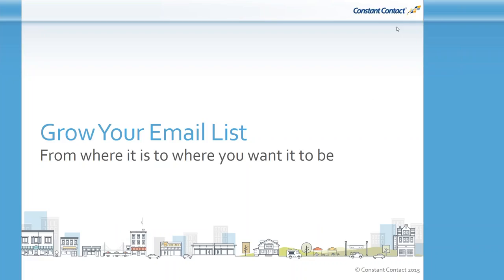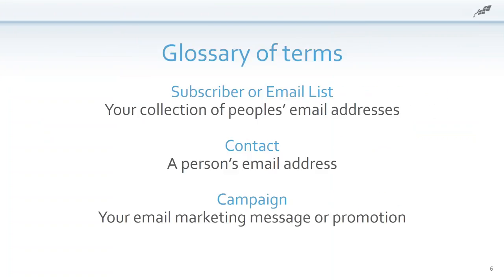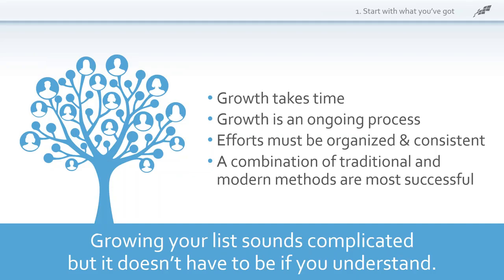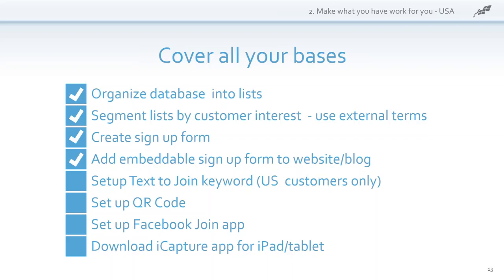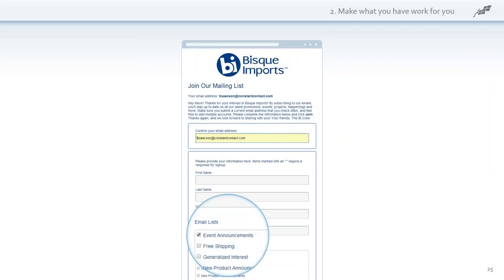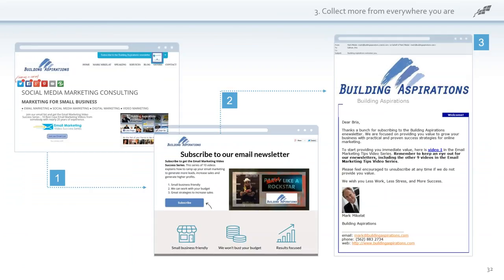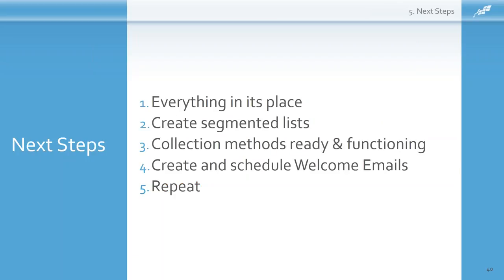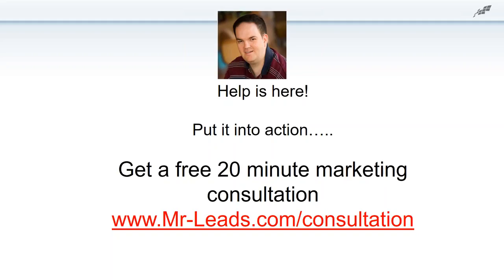Webinar Replay: Grow Your Email List ......Easy Ways To Expand Your Reach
Replay of the Grow Your Email List webinar from June 22, 2016.